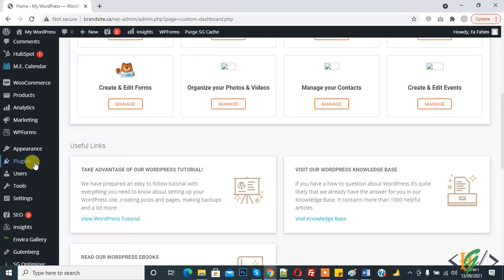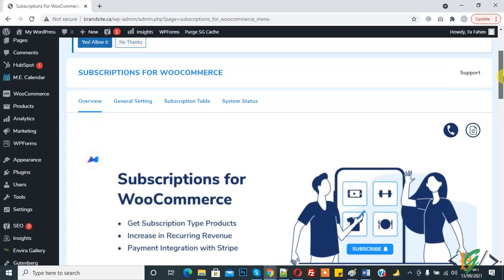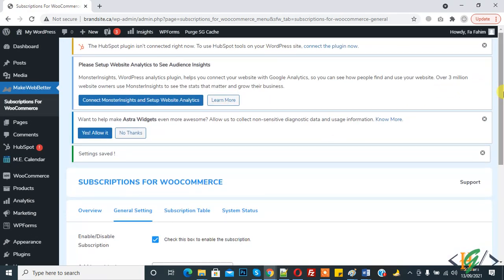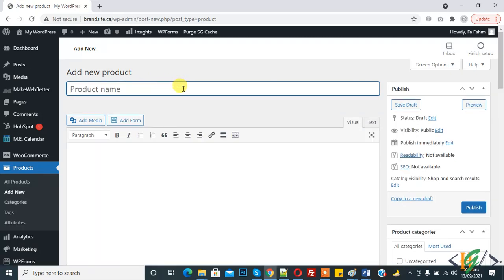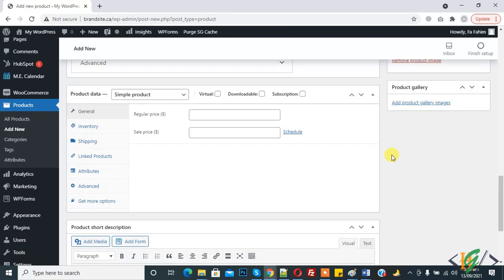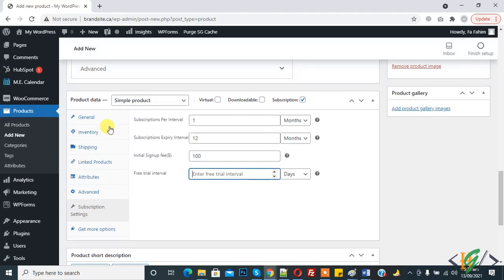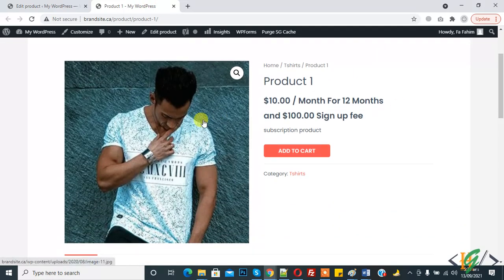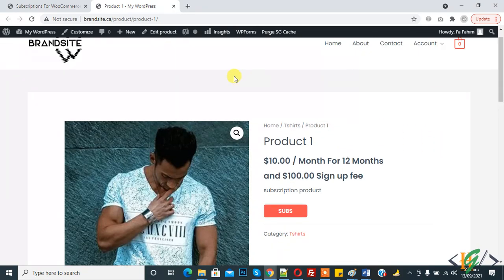How to Setup Subscription Product in WooCommerce WordPress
In this wordpress tutorial for beginners you will learn how to add/setup subscription product in woocommerce step by step.